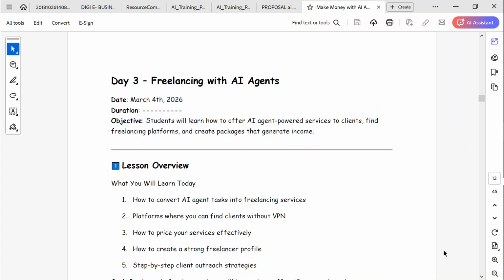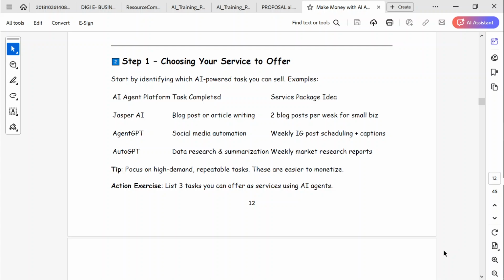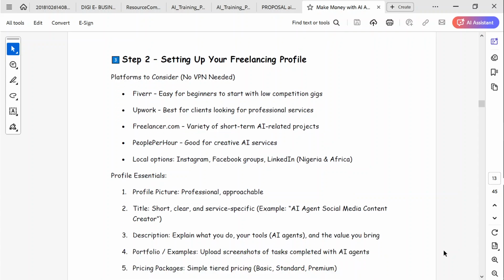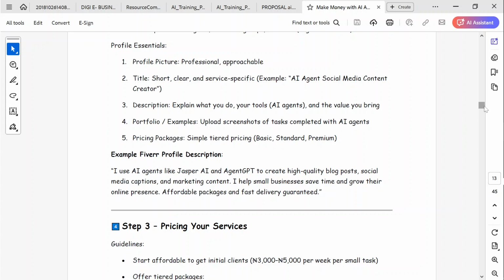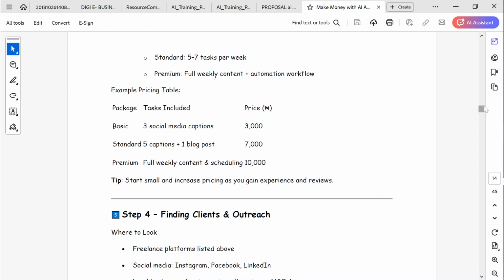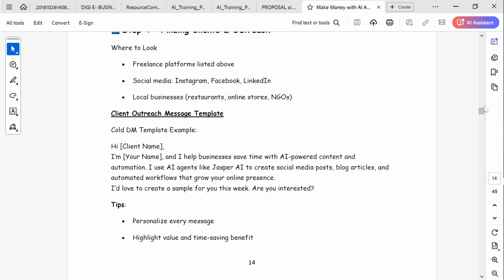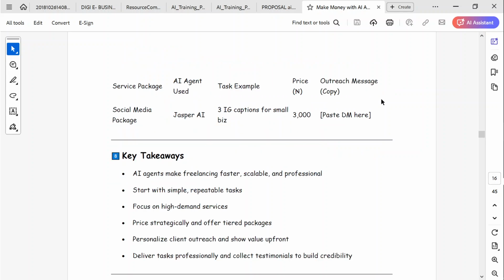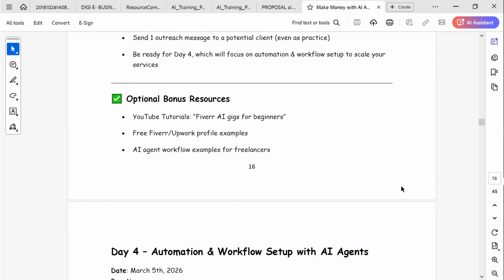How to Get Freelance Clients Using AI (No VPN Needed) | AI Side Hustle Guide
Want to earn online using AI without coding or VPN?
In Day 3, we cover:
• How to offer AI-powered services professionally
• Setting up profiles on Fiverr and Upwork
• Pricing strategies for beginners
• Client outreach templates that work
• Delivering AI-generated services professionally
This is your practical roadmap to turning AI skills into freelance income.